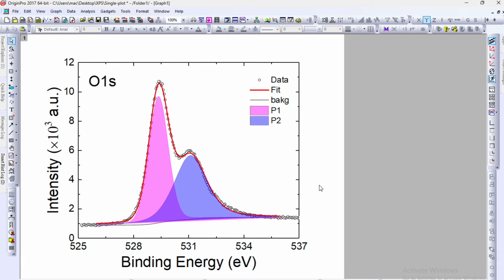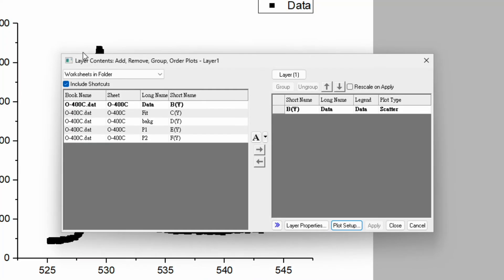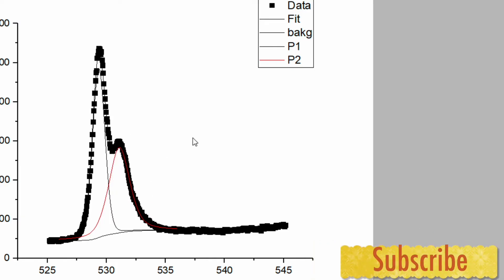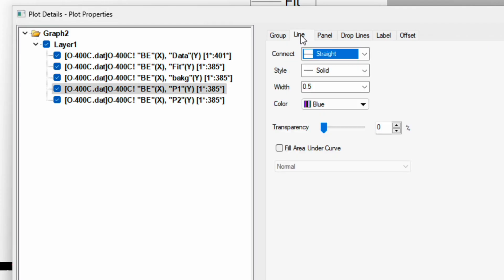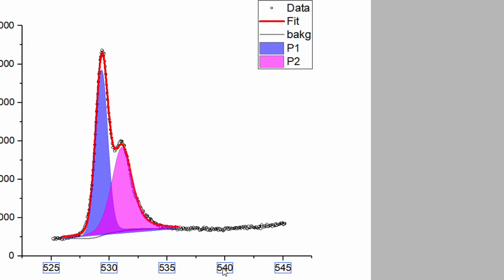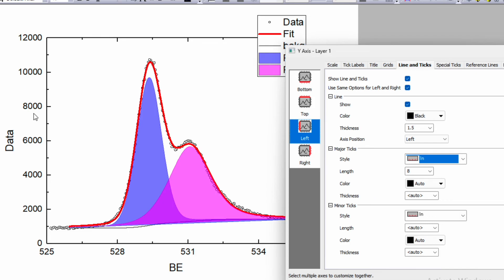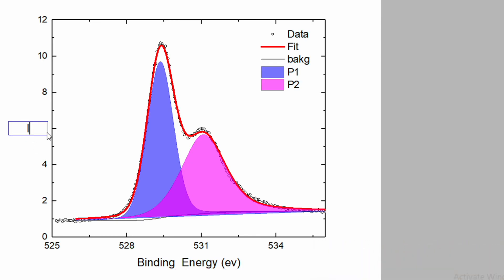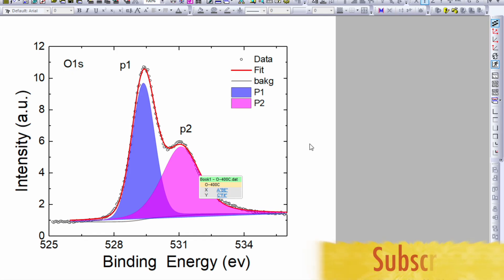Plot deconvoluted XPS graph in Origin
In this step-by-step tutorial, you will learn how to plot deconvoluted XPS graphs in Origin software! Learn essential tips and tricks to showcase your experimental results effectively. Make your graphs stand out. Watch now and master the art of XPS graphing in Origin!